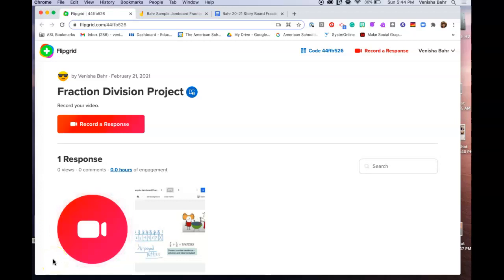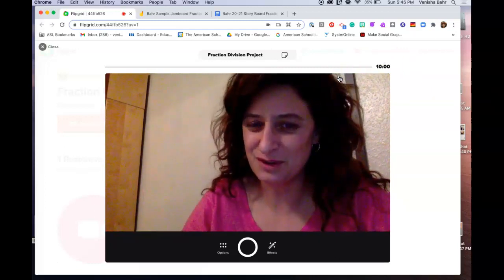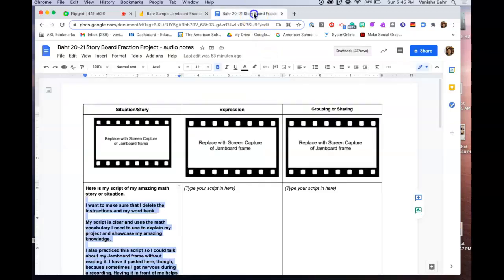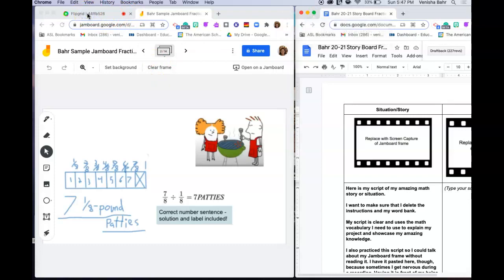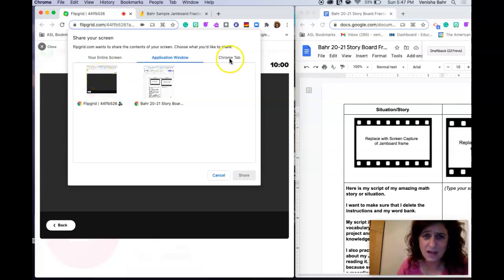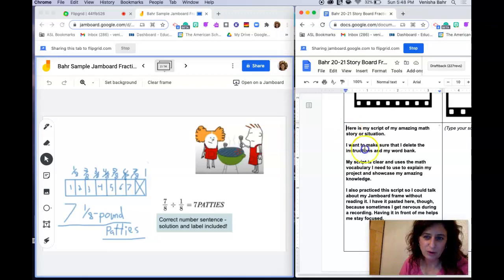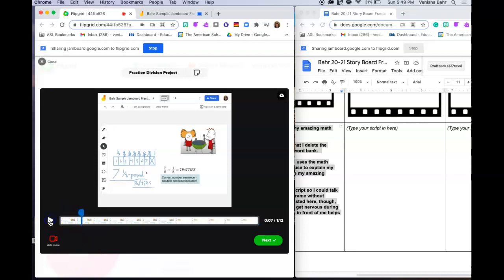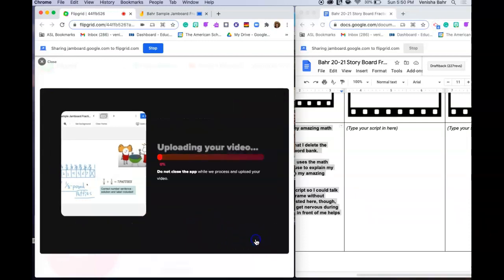Jamboard Screenshare to Flipgrid